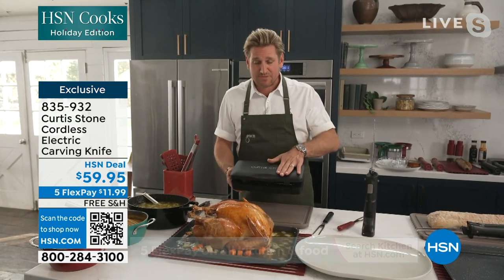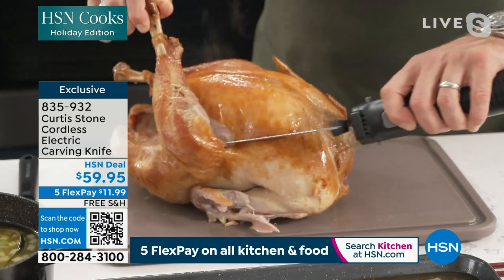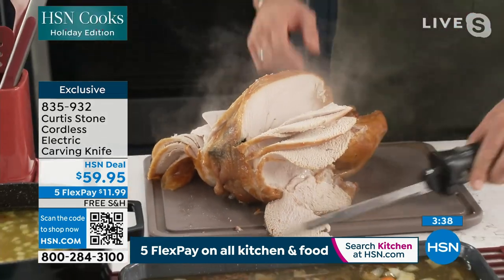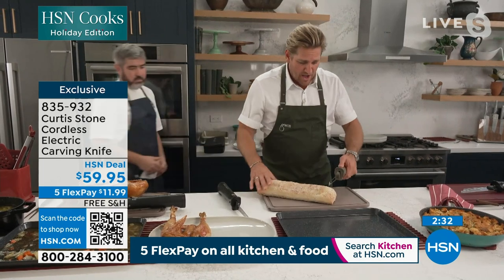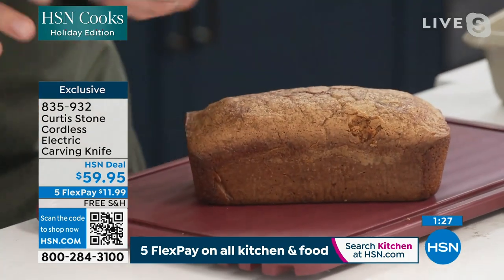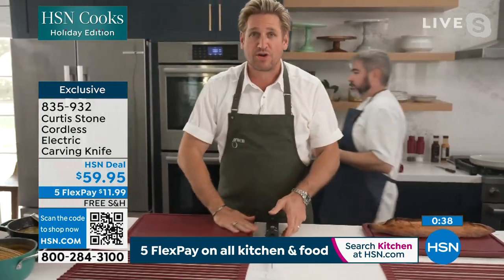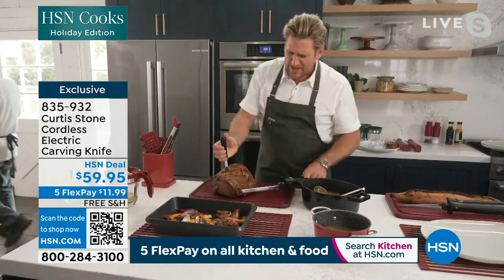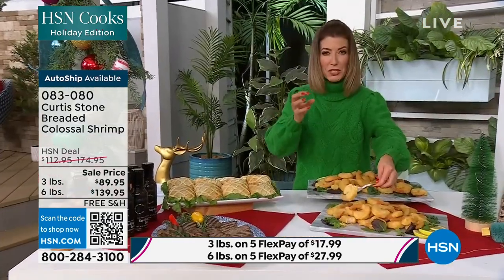Curtis Stone Cordless Electric Carving Knife Set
The Curtis Stone Cordless Electric Knife Carving Set gives you the perfect cutfast and with ease. Plus, being cordless, it gives you the freedom to move about in your kitchen. The oscillating double serrated carving blades and powerful electric motor simplifies every cutting task, allowing you to make precise cuts with little work. Easily carve through roast beef, ham, turkey, veggies, and more. It also includes a stainless steel fork, providing you with the perfect carving set. This electric carving set also comes with an extra bread blade to perfectly slice anything from a warm, crisp baguette, to a soft, homemade loaf, without compromising texture. When you're finished, simply press the blade ejector pins to remove the blades for effortless cleaning, then store all pieces together in the included case.

    Cordless electric carving knife
    Carving blade
    Bread blade
    Carving fork
    Charger
    Carry case